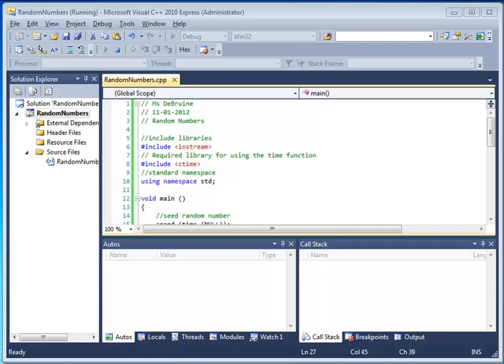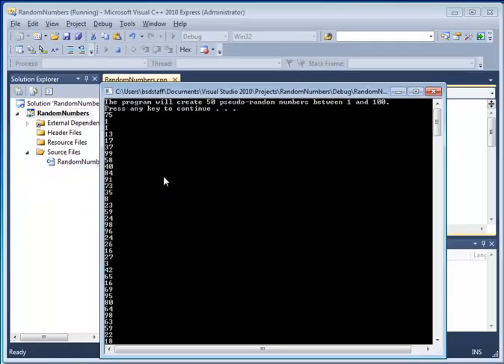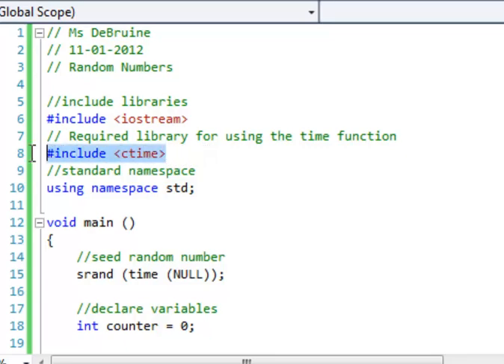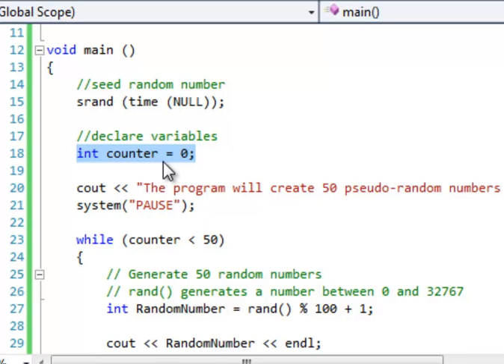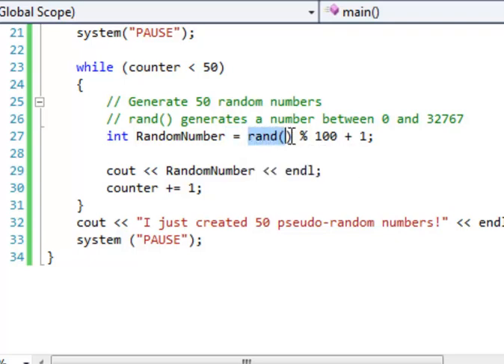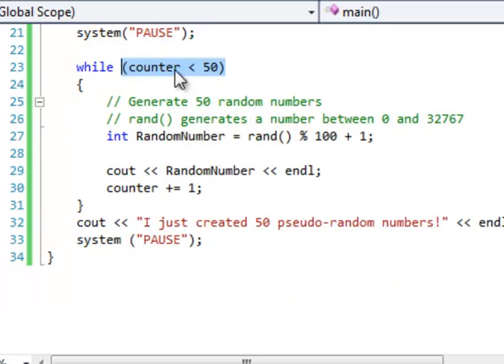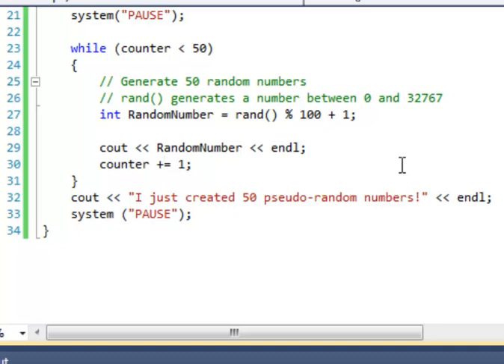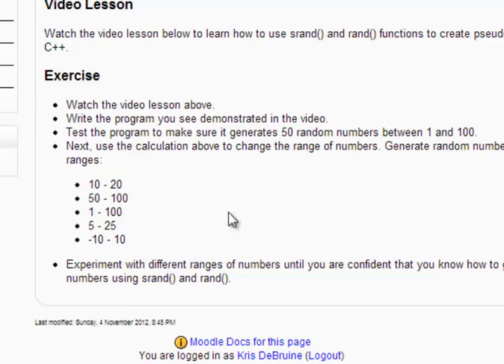Random Numbers in C++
How to create random numbers in C++